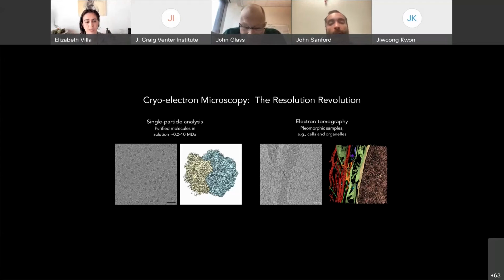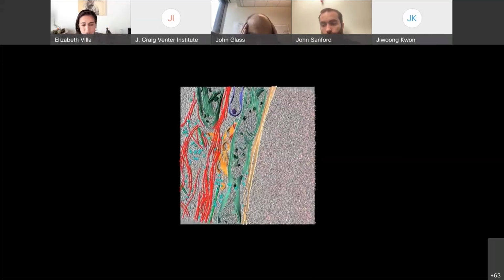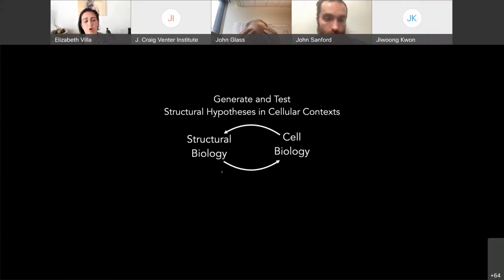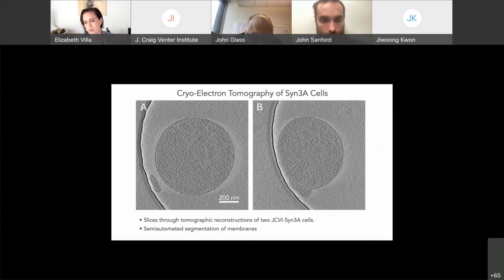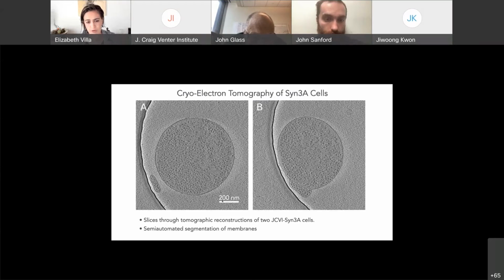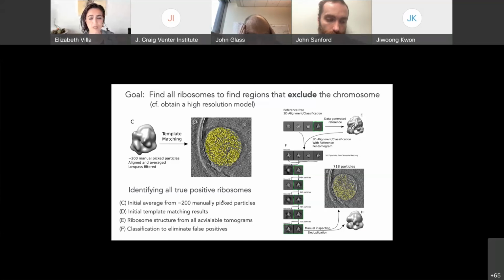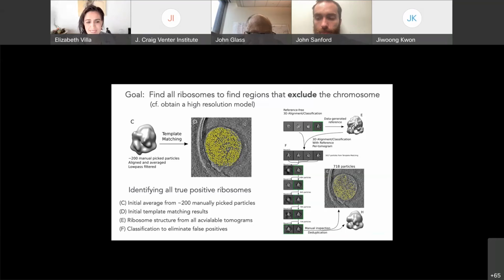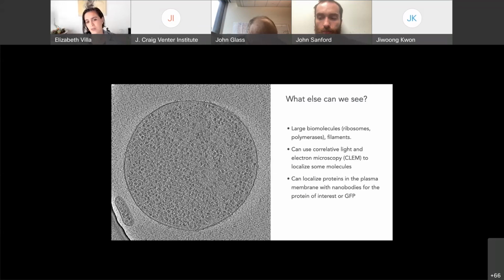Elizabeth Villa — Electron cryotomography of JCVI-syn3A (partial presentation)